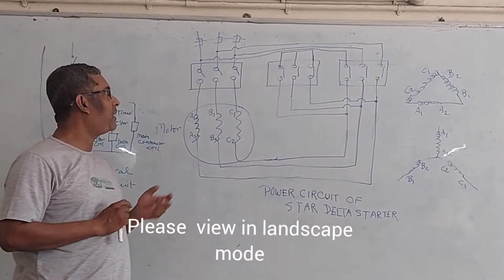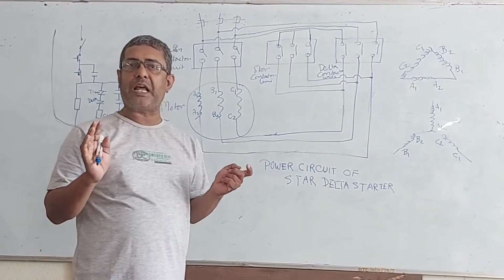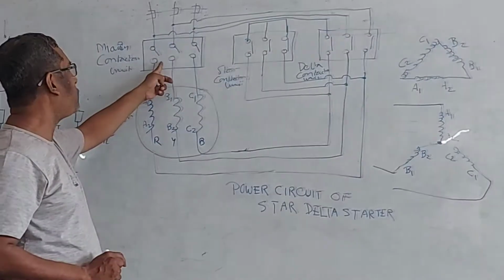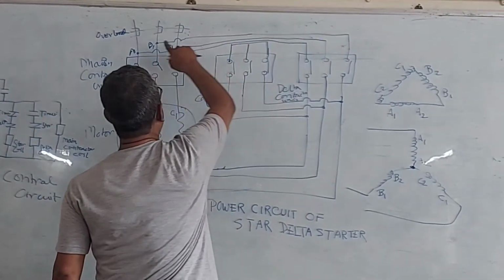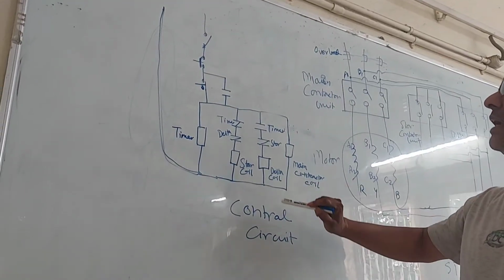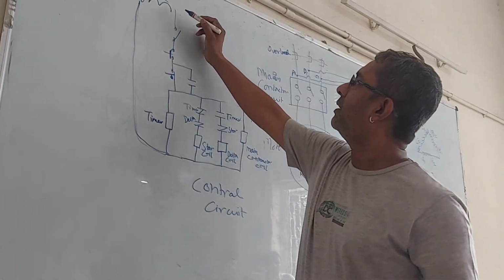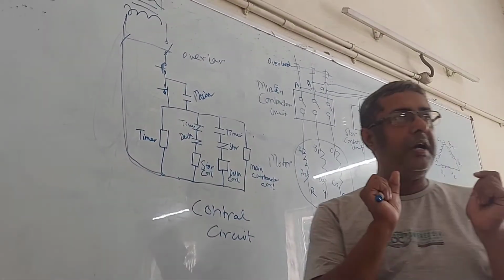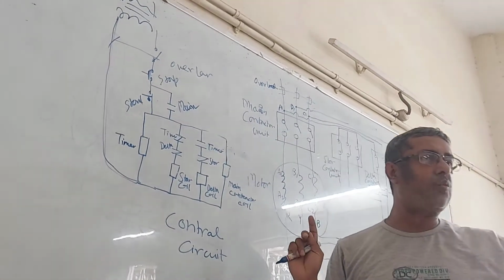Star delta starter/ star delta starter power circuit diagram / star delta starter wiring diagram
Star delta starter and star delta starter power circuit diagram or star delta starter wiring diagram also star delta starter control circuit diagram and star delta starter is employed for which motor
star delta starter working principle
star delta starter pdf

your quaries

What is the star delta starter?

Where is star delta starter used?

What are the advantages of star delta starter?

How do you wire a star delta motor starter?
star delta starter Wikipedia
star delta starter single line diagram
star delta starter advantages and disadvantages
star delta starter control wiring diagram with starter pdf
star delta starter application
types of star delta starter
star delta control circuit
6 wire star delta motor connection

Rail Kausal Vikash Yojana
RKVY